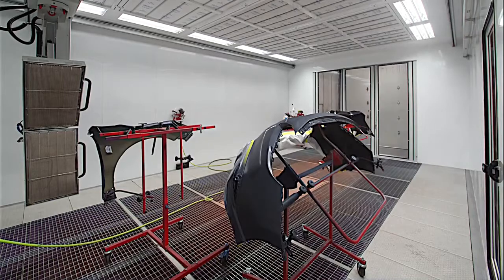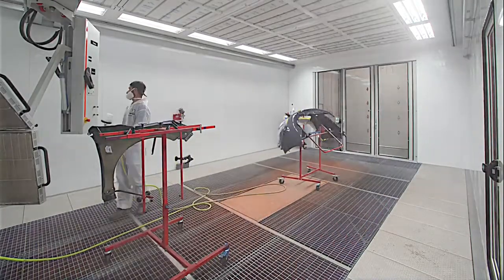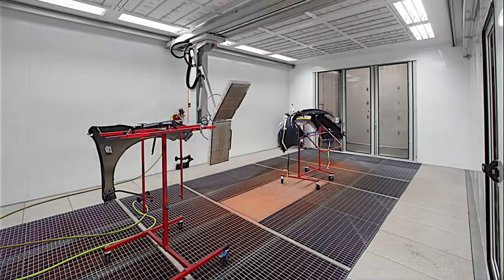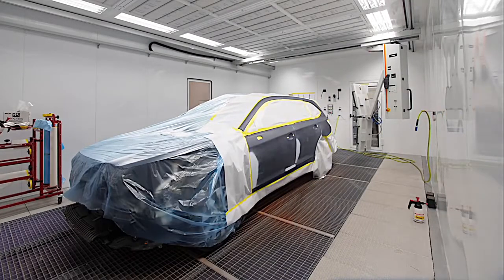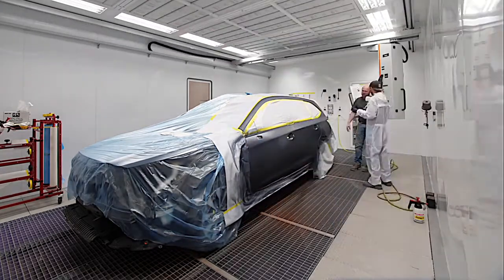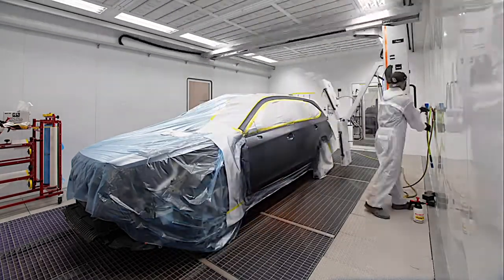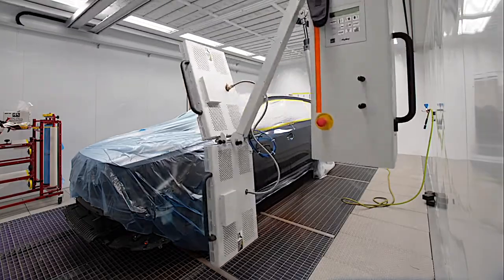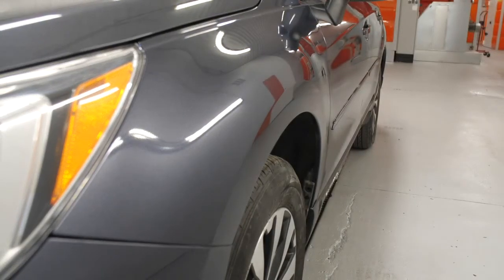Bodyshop ROWLEY'S Accident & Hail Repair USA - Symach - MKT18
Symach FixStation
The FixStation is an all-inclusive body shop solution that offers a contemporary and innovative approach to achieving high productivity and quick turnaround for one or two-panel repairs.

It is a versatile hybrid solution that combines the functionalities of a spraybooth and a workstation in a single location.

With this unique setup, a single technician with multiple skills can efficiently carry out an average of three to four repairs per day, without the need to move the vehicle. As a result, it enables a remarkable turnaround time of one repair every two to three hours.

Within the FixStation, technicians can efficiently remove and install parts, perform dent repair, apply body filler, spray primer, as well as apply and dry waterborne or solvent-based basecoat and clear coat. It provides all the necessary tools and facilities for a technician to complete these various tasks in a convenient and efficient manner.